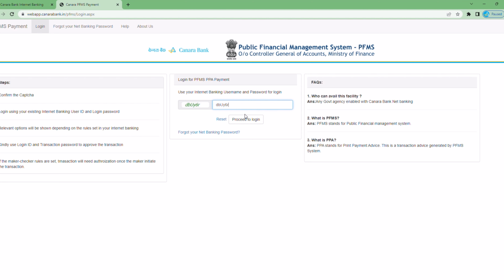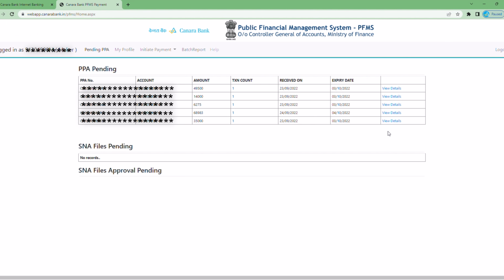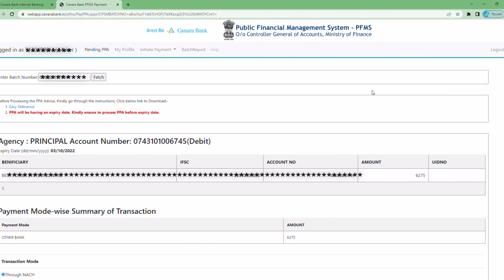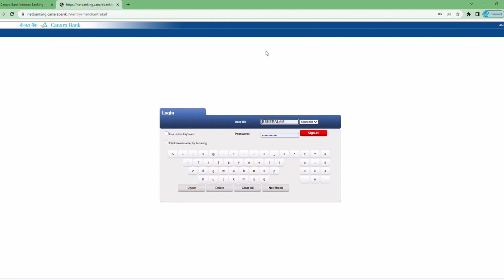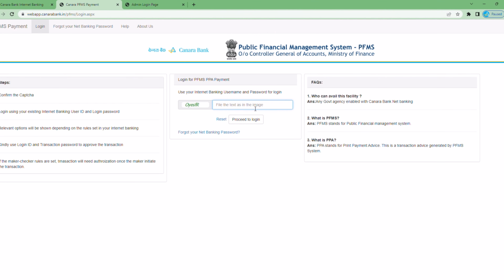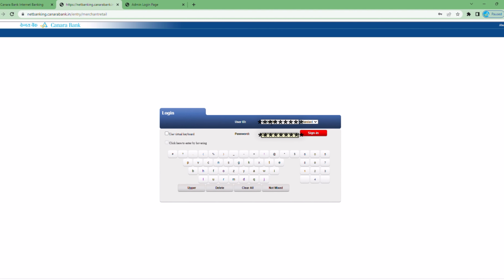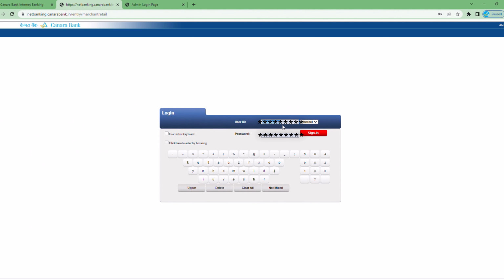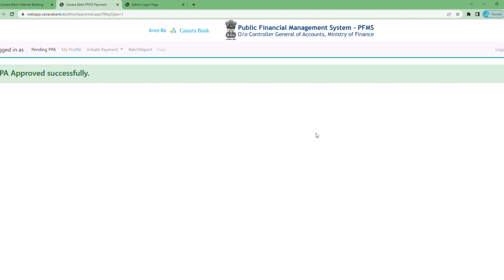How to process PFMS ePA using Canara Bank Net Banking? (in English)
This tutorial explains how to process ePA using  Canara Bank Net Banking. Useful for all agencies using PFMS along with Bank Account in Canara Bank.
Audio Language - English